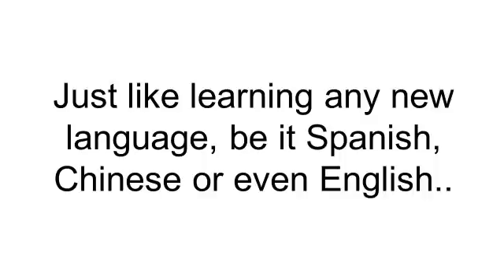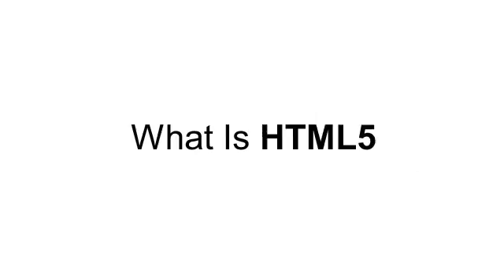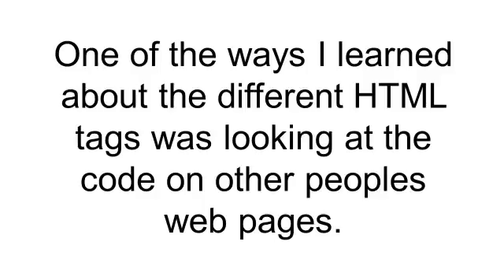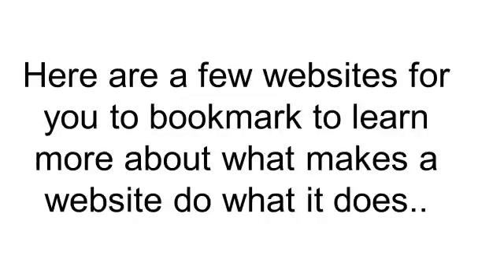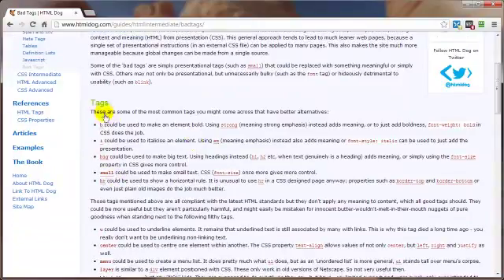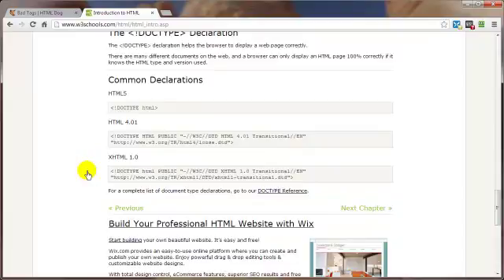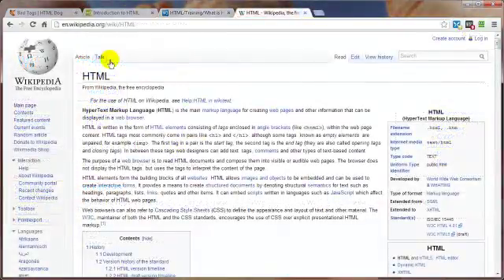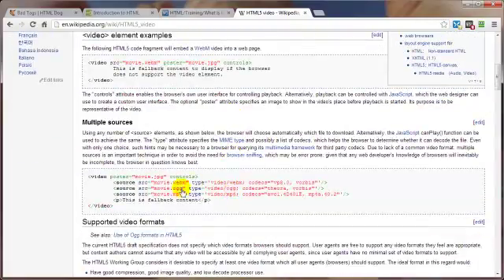1 HTML 5 Introduction